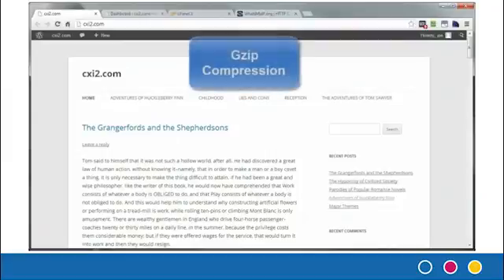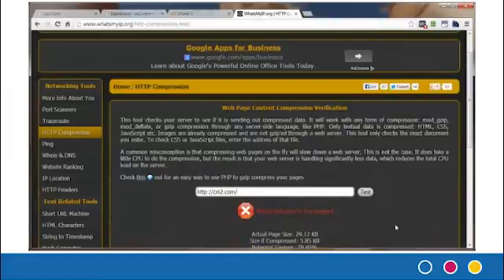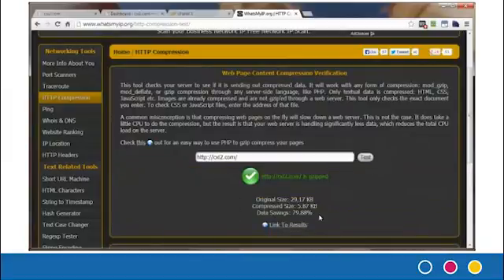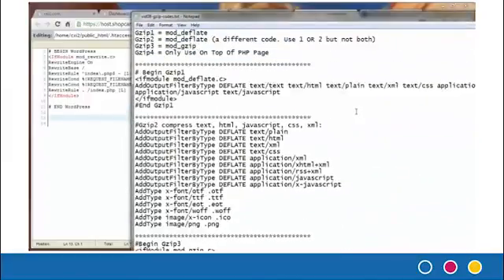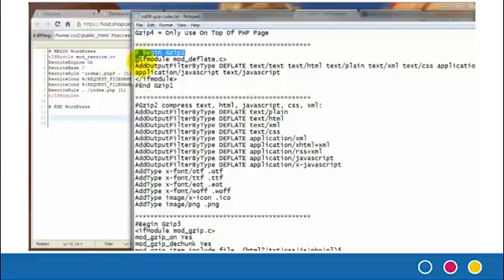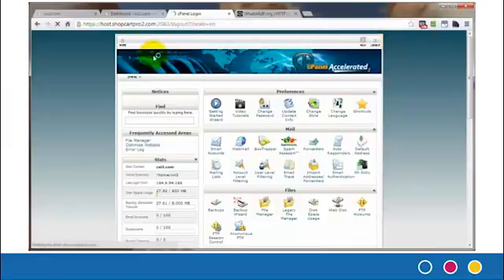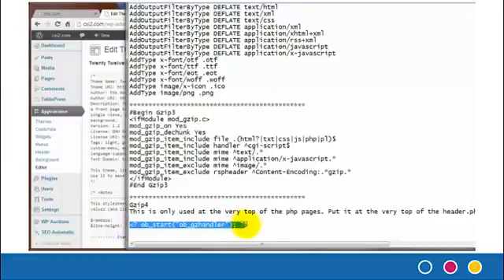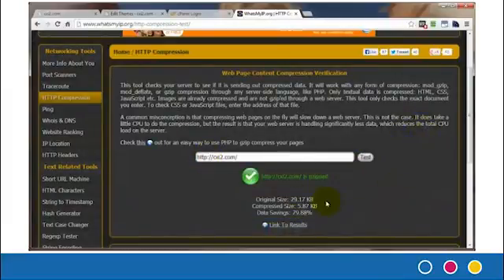Super WordPress WordPress Speed, Security & SEO Optimisation # 9.GZip Site Compression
Super WordPress WordPress Speed, Security & SEO Optimisation